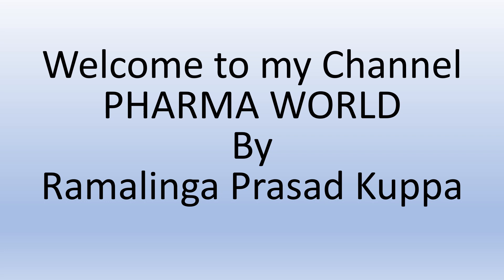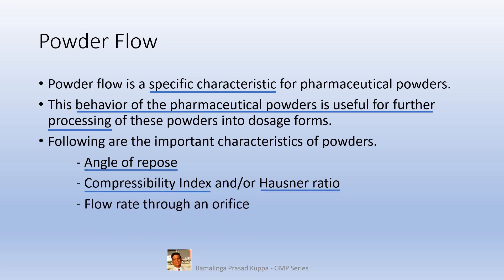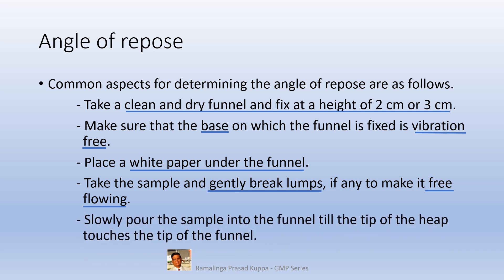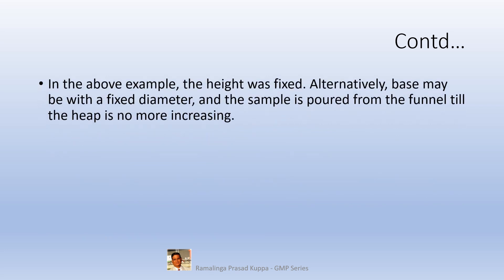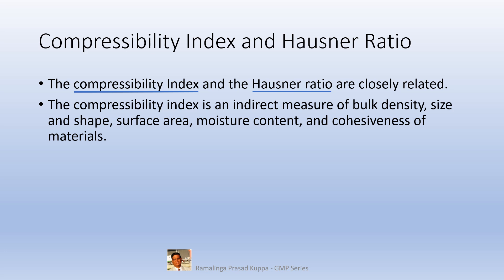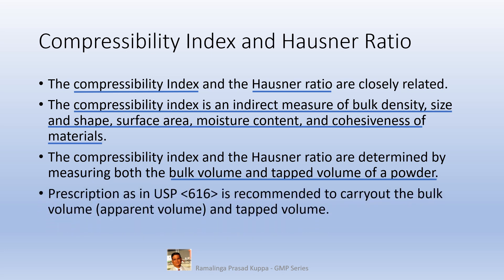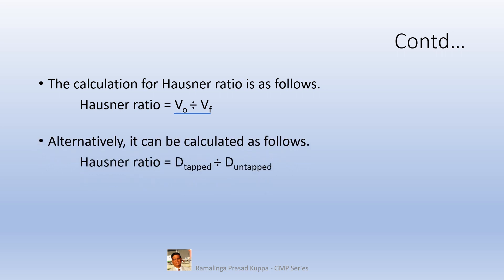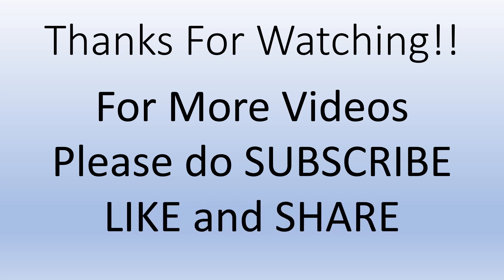Powder Flow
Powder characters including angle of repose, compressibility index and Hausner ratio are discussed in this video.  Importance of these characteristics are also briefly explained. – Ramalinga Prasad Kuppa